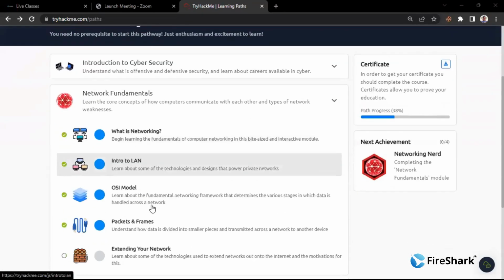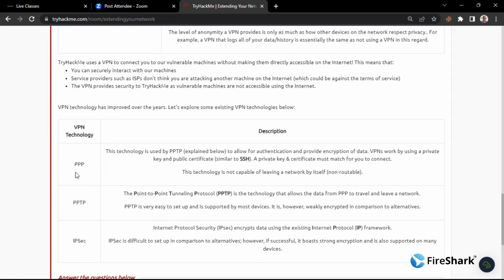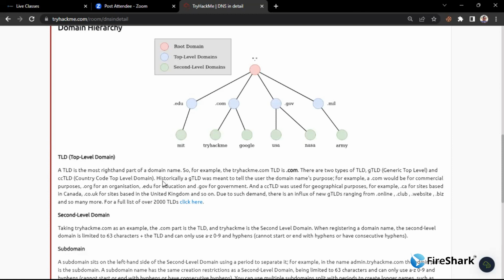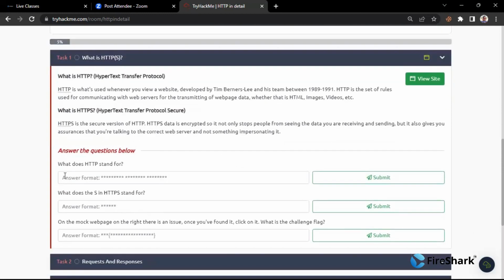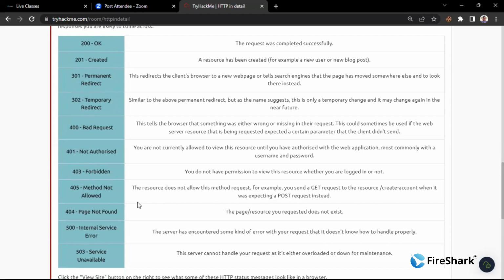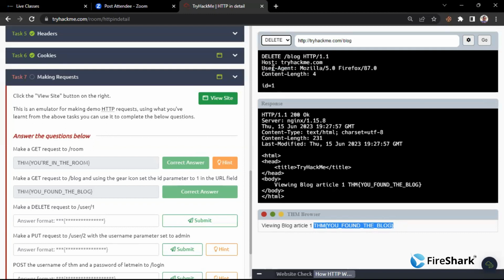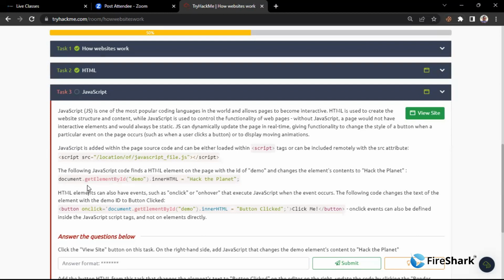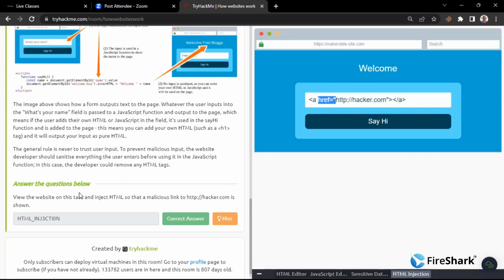TryHackMe | HTTP & DNS in Detail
📹HTTP (Hypertext Transfer Protocol): HTTP stands for Hypertext Transfer Protocol, which is the foundation of data communication on the World Wide Web. It is an application protocol used for transmitting hypermedia documents, such as HTML files, images, videos, and scripts, on the internet. When you enter a web address (URL) into your browser, the browser uses HTTP to request the web page from the server where the website is hosted. The server then responds by sending back the requested files, allowing you to view the web page in your browser. HTTP operates on a client-server model, where a client (your web browser) sends a request to a server, and the server responds with the requested content.

📹DNS (Domain Name System): DNS, or Domain Name System, is like the phone book of the internet. When you enter a web address (like into your browser, your computer doesn’t directly know where to find that website. Instead, it queries a DNS server, which translates the human-readable domain name (like into an IP address, a numerical label assigned to each device connected to a computer network that uses the Internet Protocol for communication. Once your computer knows the IP address of the server hosting the website, it can establish a connection and retrieve the web page through HTTP.

In summary, HTTP is the protocol used for transferring web content, and DNS is the system that translates human-readable domain names into IP addresses, enabling your computer to access websites on the internet.

🙌 Authorized Partner :  Ec-Council  , CompTIA , PECB , BeingCert , OpenVPN

this video is releated to Networking
What is DNS
DNS in Detailed
DNS in English
DNS Course
DNS in TryHackme
HTTP with Tryhackme
HTTPS
HTTP vs HTTPS
HTTP concepts